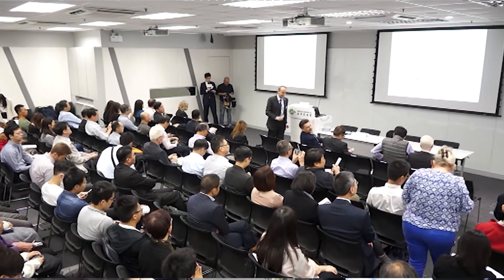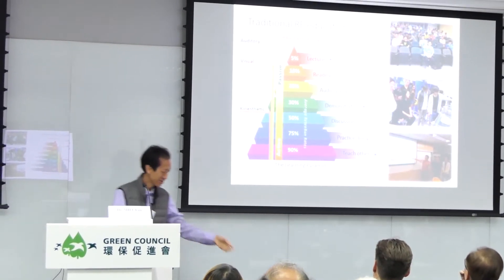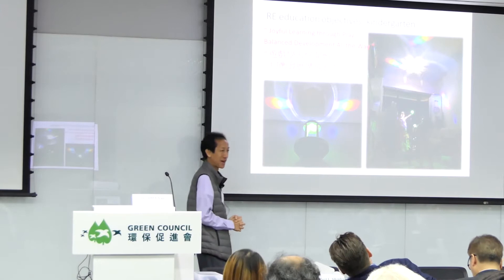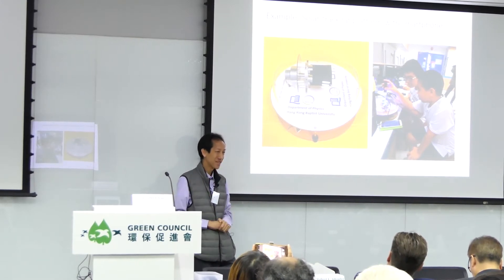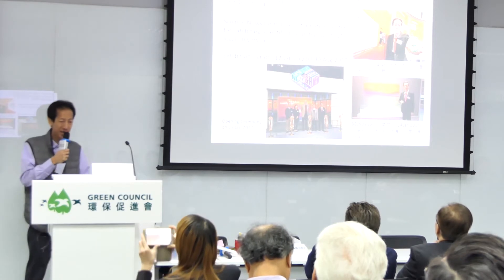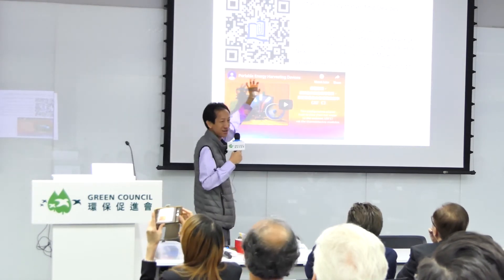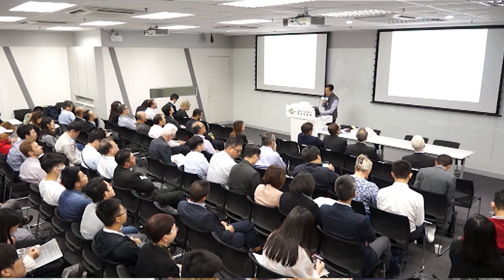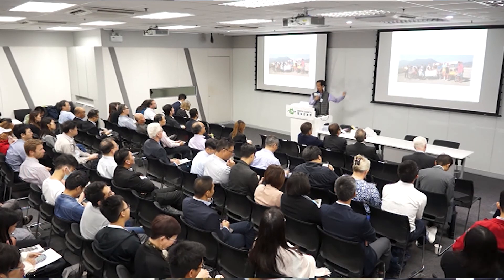Innovation Technology for Interactive Renewable and Green Energy Education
PASS seminar: Renewable Energy For Hong Kong: A Bright Future?

Speaker: Dr. MH Chan, Department of Physics, Hong Kong Baptist University

Speech: Innovation Technology for Interactive Renewable and Green Energy Education